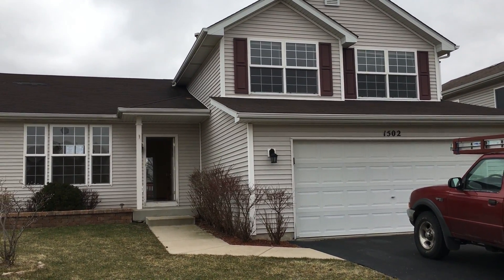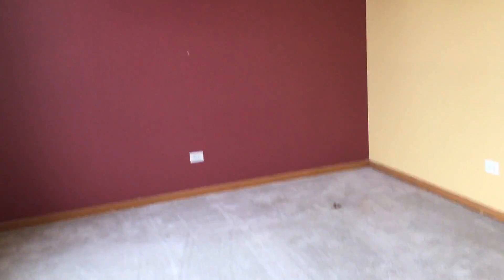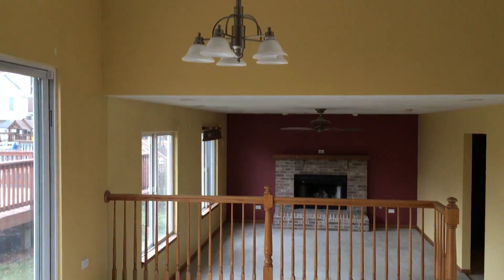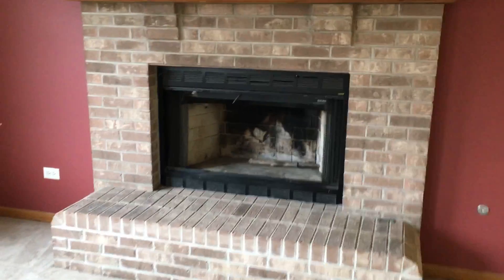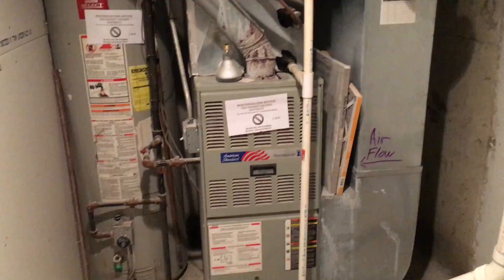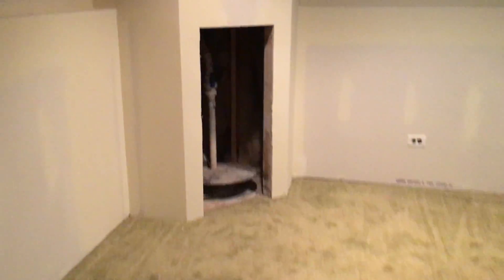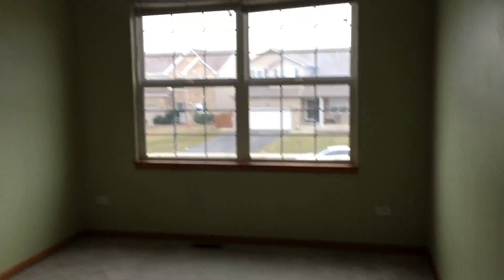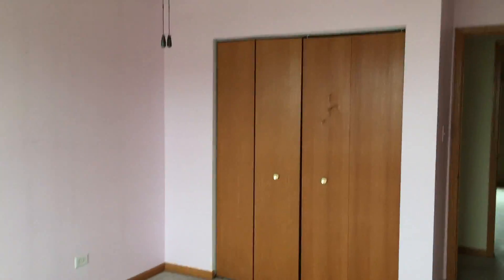1502 Meyer Ct. Plainfield, IL 60586